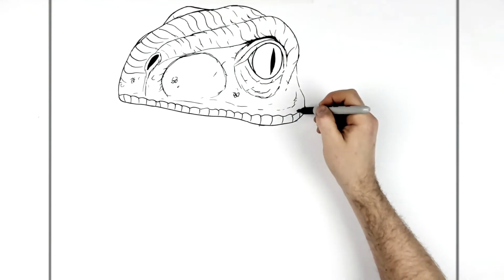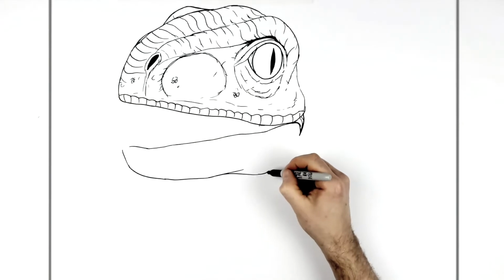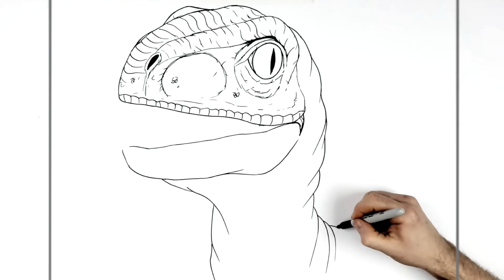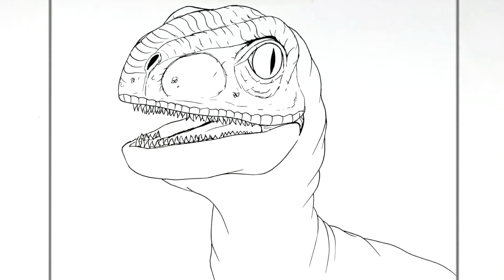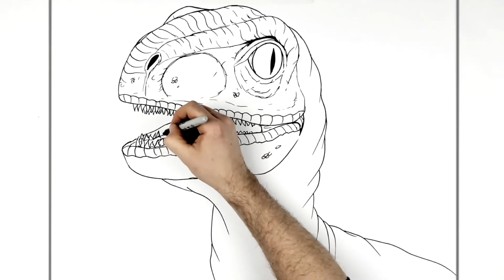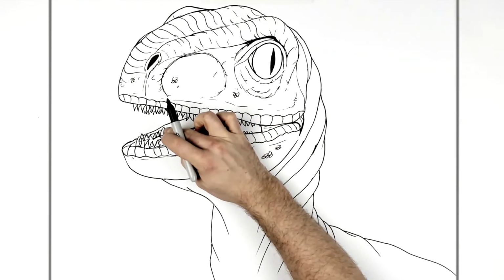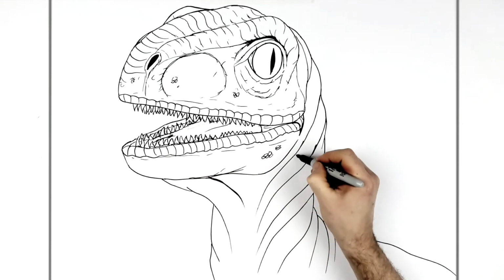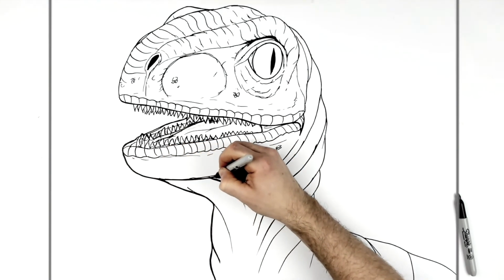How To Draw Baby Blue | Step By Step | Jurassic World Dominion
Learn How To Draw Baby Blue Step By Step from Jurassic World Dominion